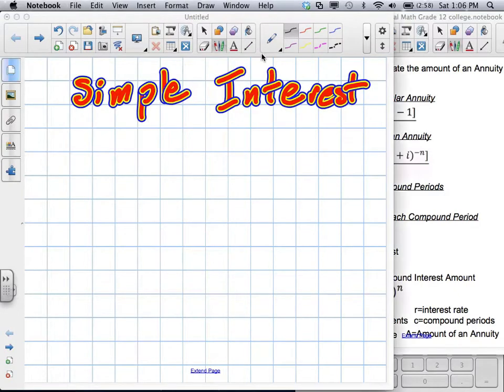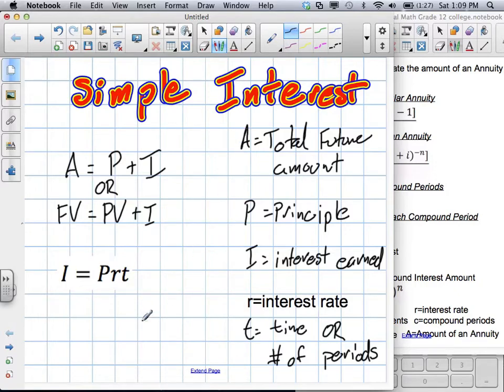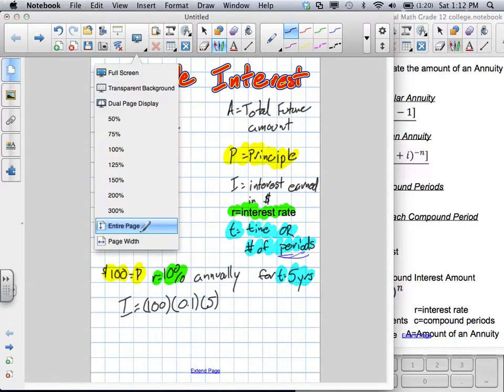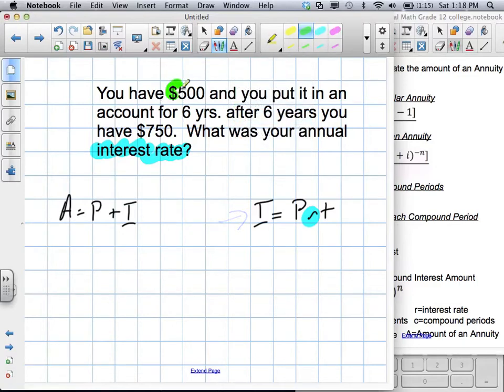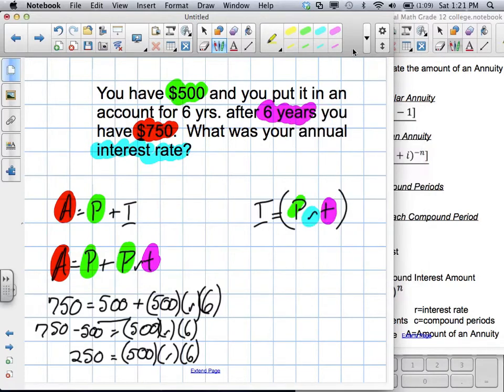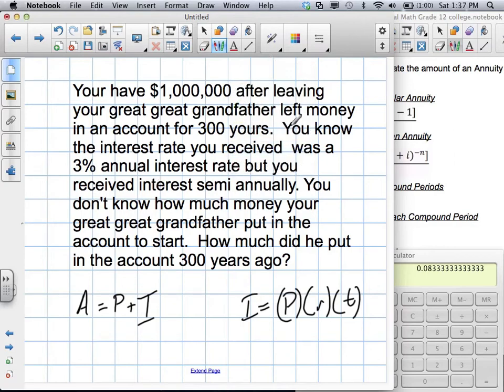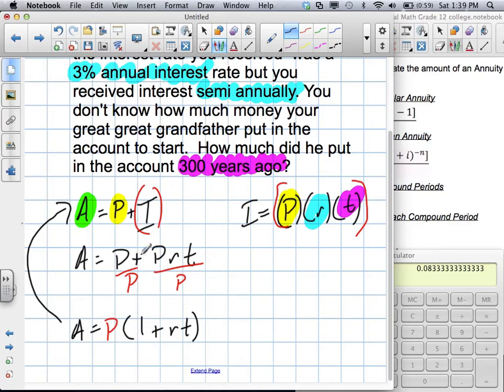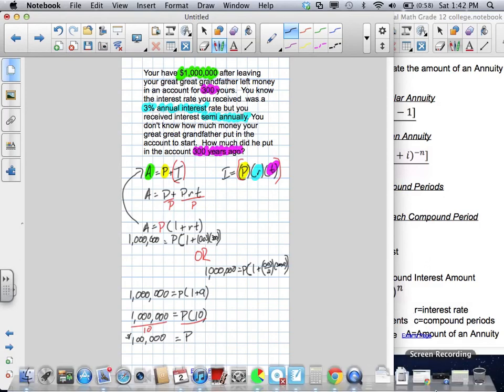Simple Interest Grade 11 mixed Lesson 8 2 6:2:12